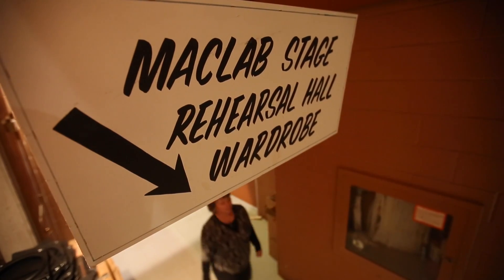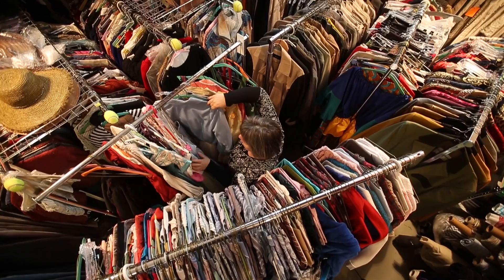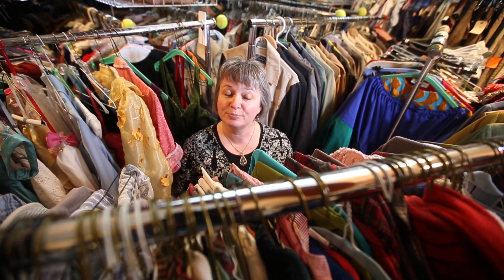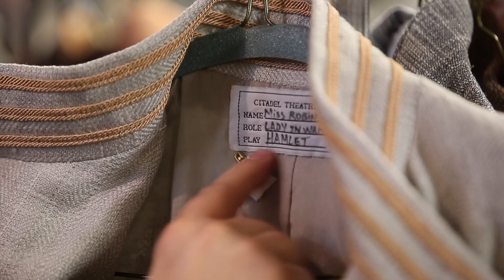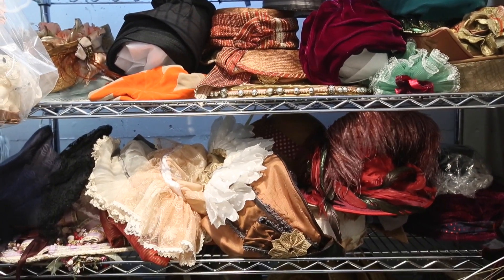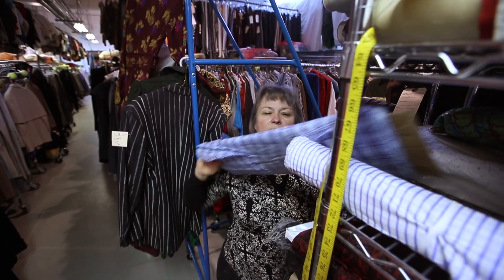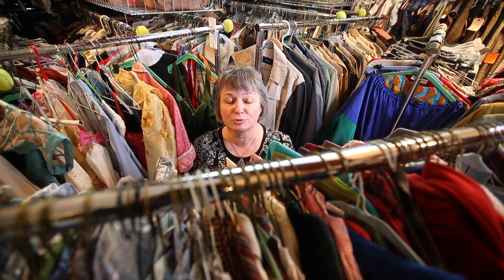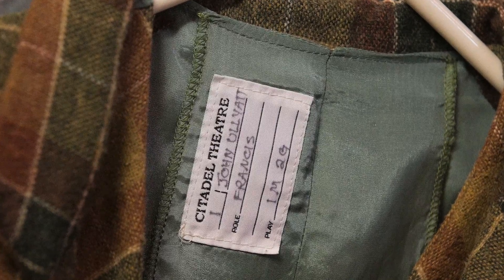Hidden Spaces Citadel Theatre: Addendum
Inside the costume storage department at the Citadel Theatre